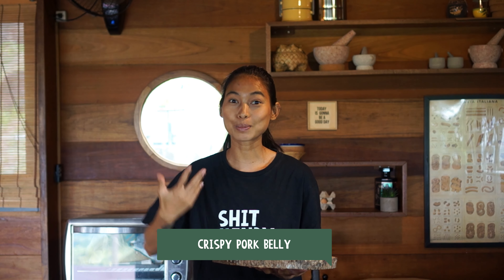How to make: Thai Crispy Pork Belly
Making crispy pork belly isn’t as difficult and you think! Let me show you how to do it.
In Thai cuisine, there are many dishes that use crispy pork belly as part of the ingredient. For example, stir-fry holy basil, stir-fry kale, etc.
I hope you have a chance to try this recipe because it tastes amazing! I’m sure you will love it.

Today only 4 ingredients

1kg pork belly (whole piece)
2 tbsp salt
4 tbsp vinegar
1 L oil for frying

Instructions

Clean the pork belly with water and dry it with a paper towel.

Use a knife to cut thinly (½ inch deep) on the pork skin side vertically.

Rub the vinegar thoroughly on both sides of the pork belly.

Rub salt on both sides of the pork belly and leave it to dry for 1 hour.

Set the oven over 250c. When the temperature reaches the point, put the pork belly in, skin side down and let it bake for 25 minutes.

After 25 minutes, flip the pork belly and bake for another 10 minutes.

Remove the pork belly from the oven, let the pork belly rest at room temperature until it completely cools down.

Set a wok or deep bottom pan over add frying oil. Add the pork belly with skin side up, turn on the heat over medium- low heat.  Let it heat up at the same time as the oil. Fry for about 8-10 minutes.

Flip the pork belly and fry for another 8-10 minutes or until it krispies to your preferred consistency.

Take the pork belly off the pan and strain out the oil, before slice into bite size pieces and serve.

Note* You can use this crispy pork belly with other dishes as well.